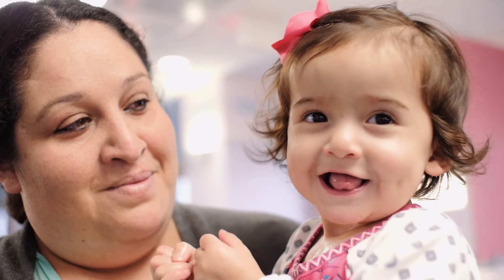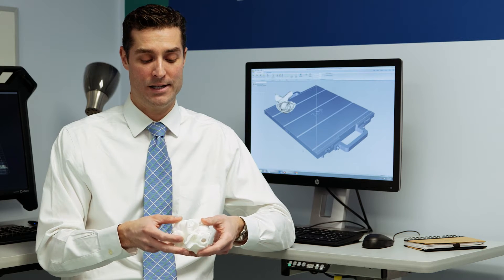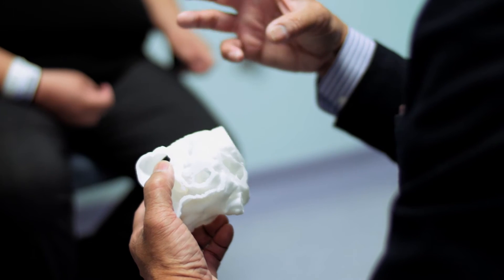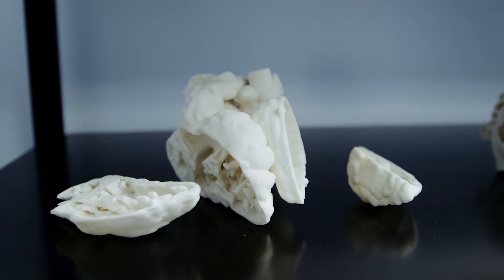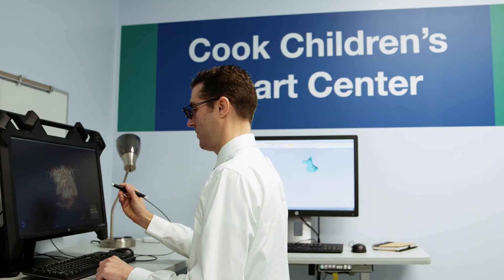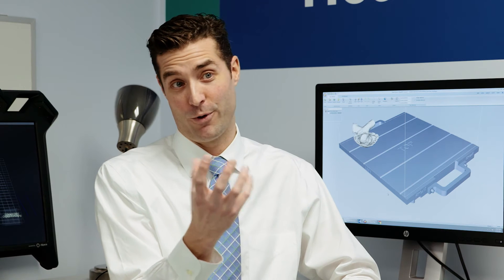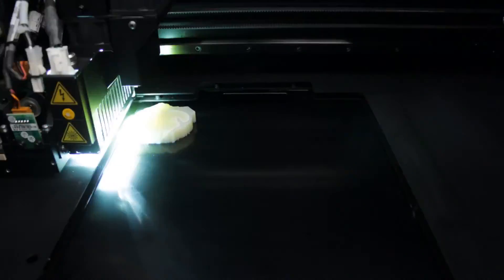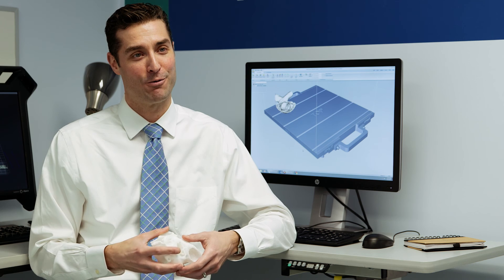Keeping Our Promise: Cook Children's Heart Center 3-D Approach Lab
Dr. Muyskens, director of Cook Children’s 3-D Approach Lab talks about Ivy, our first 3-D heart patient, and how high-tech medicine is saving lives like hers and others.
to hear how our experts are working to take the care and treatment of kids to the next level through advanced treatments and research.